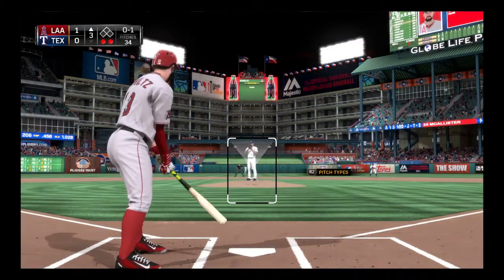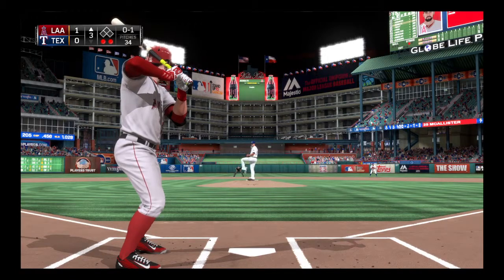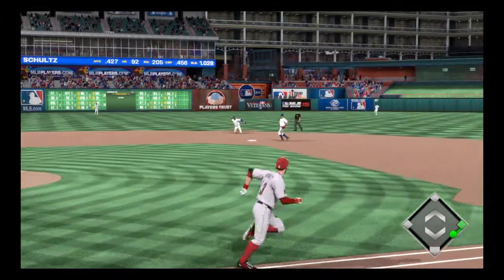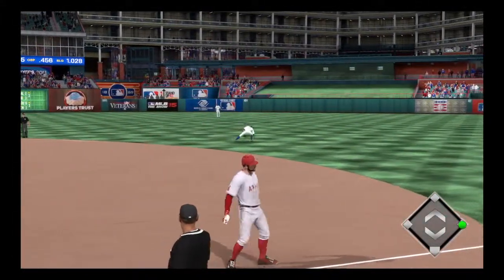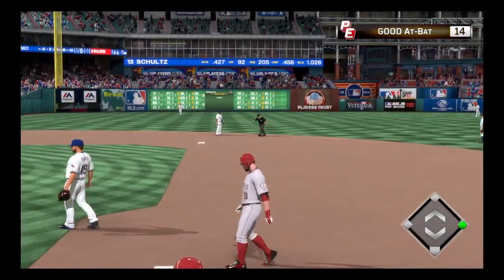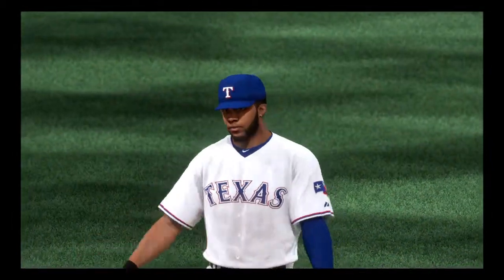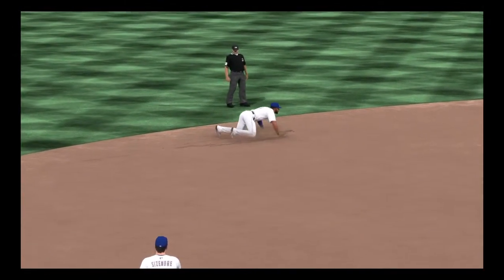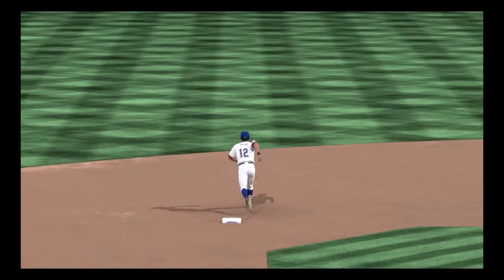Best hit ever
Heads up...